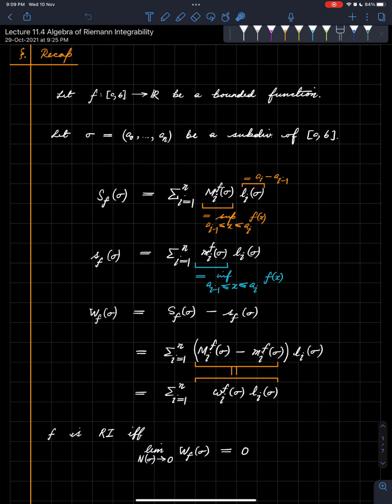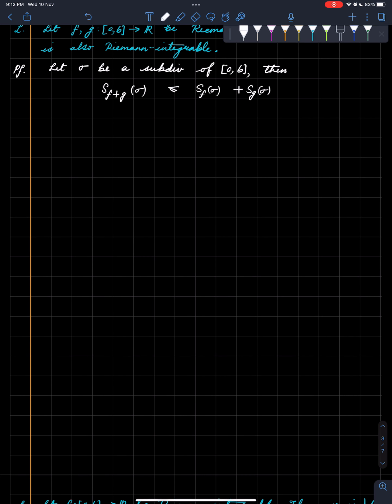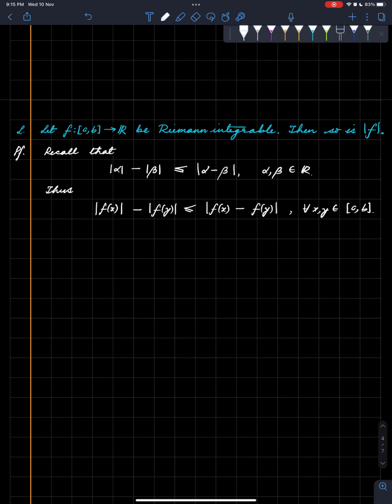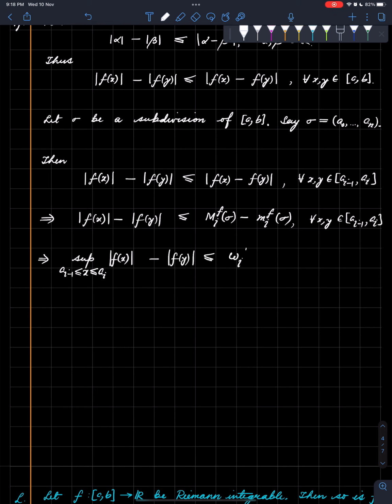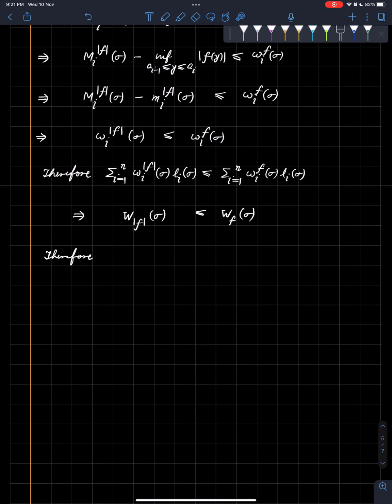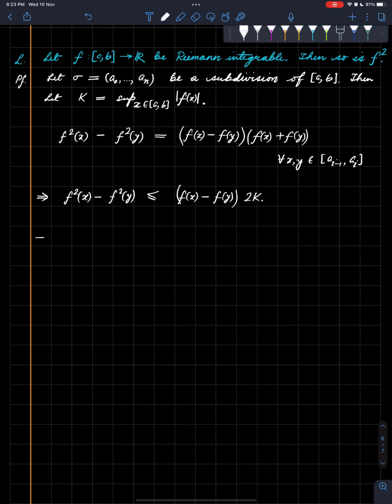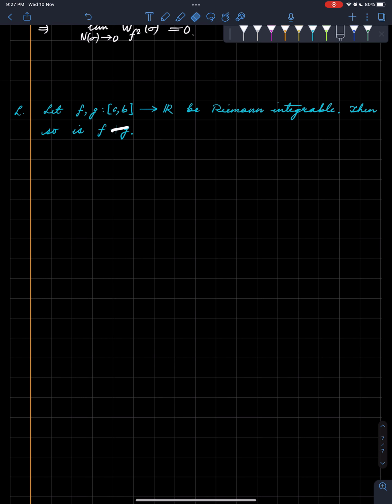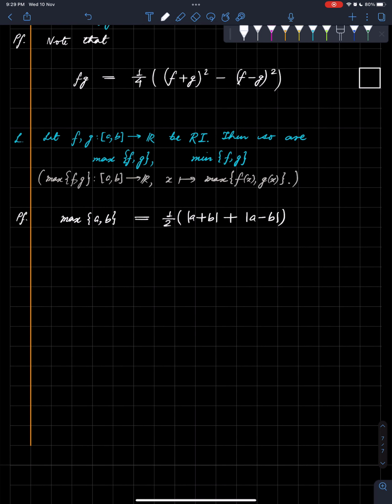[Deprecated] Real Analysis Lecture 11.4 Algebra of Riemann Integrability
00:00 Recap
02:06 Problems
02:14 Integrability of Sum
04:49 Integrability of Absolute Value
12:13 Integrability of Square
17:36 Integrability of Product